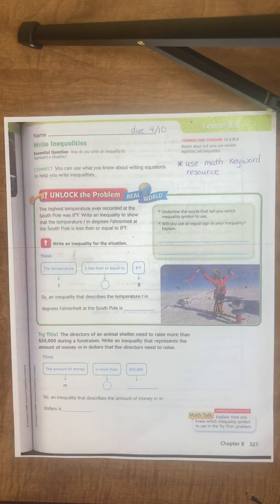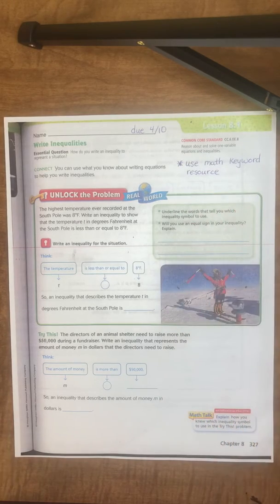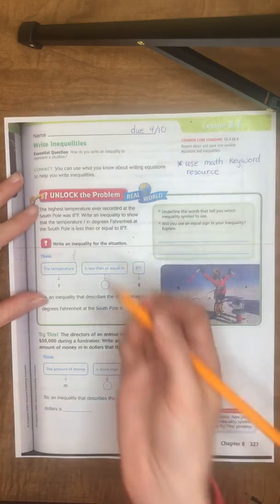trim 6D3D053F 35A8 4147 8F4E 62E5E957DEB8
8.9 Write Inequalities